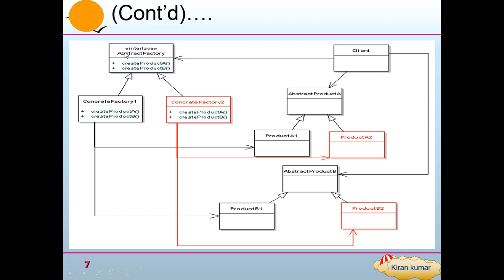Design Patterns Abstract Factory Pattern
This video explains about Abstract Factory Pattern